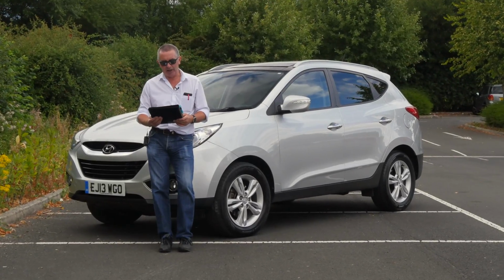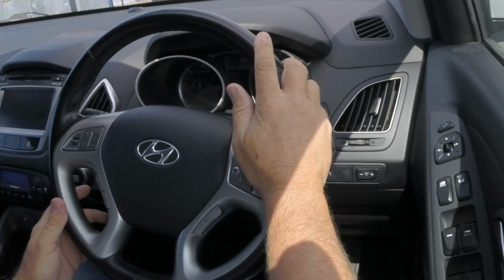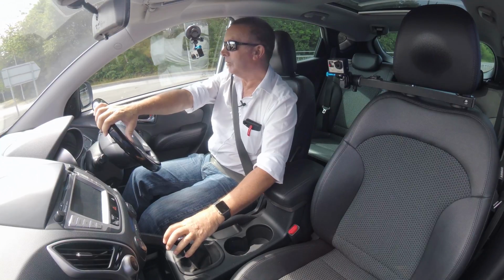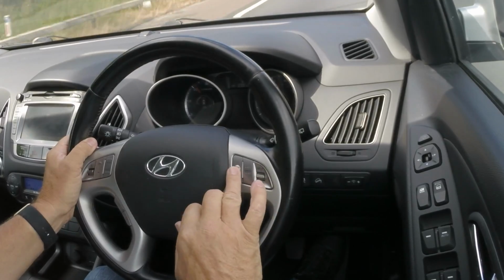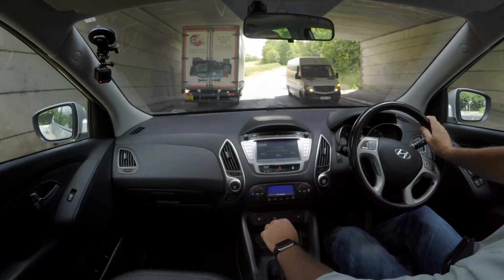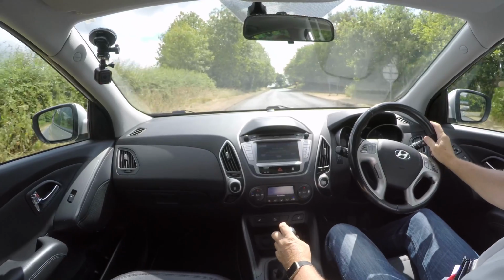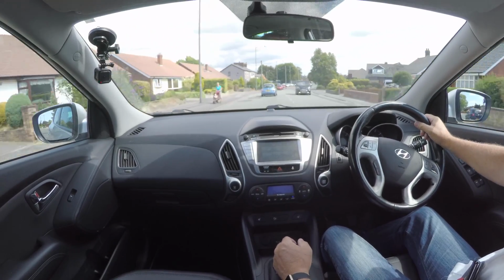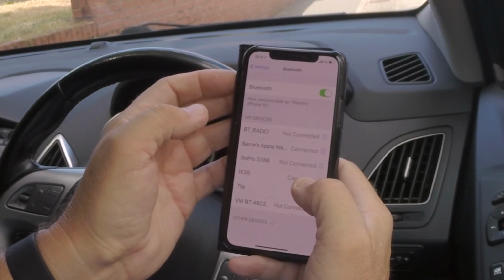Review and Virtual Video Test Drive In Our 2013 Hyundai ix35 1 7 CRDi 16v Premium Individual Pack 2W